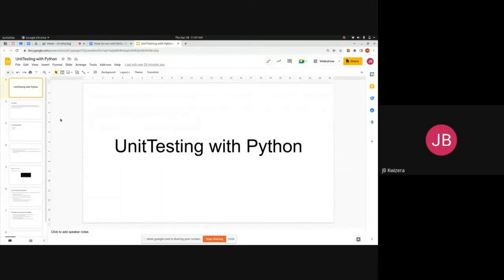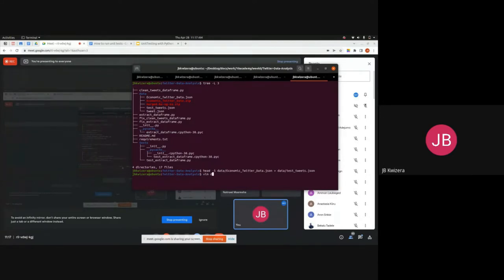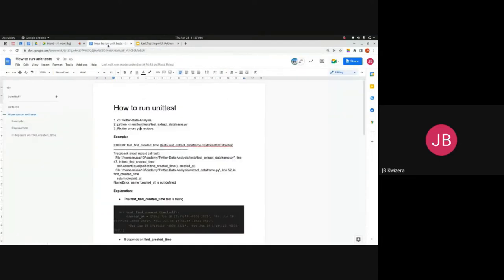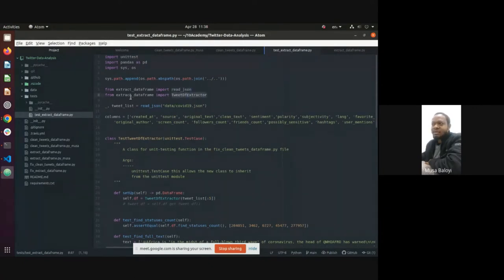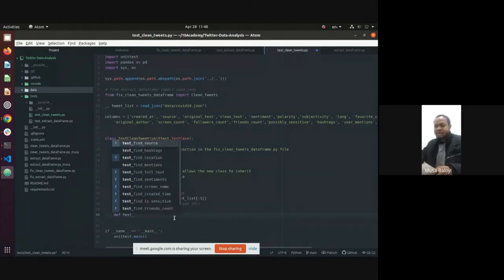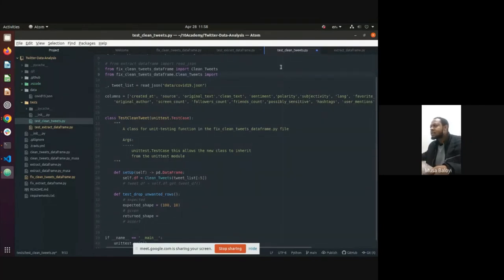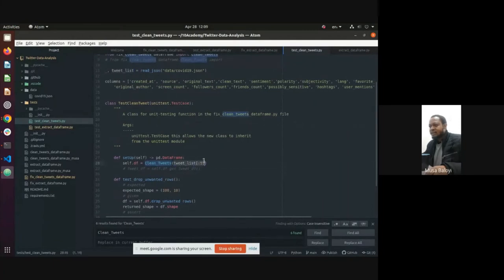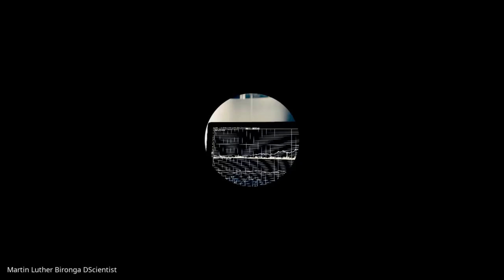Batch 5 Week 0 Day 4 - Tutorial Session 1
10 Academy Batch 5 Week 0 Day 4 - Tutorial Session 1